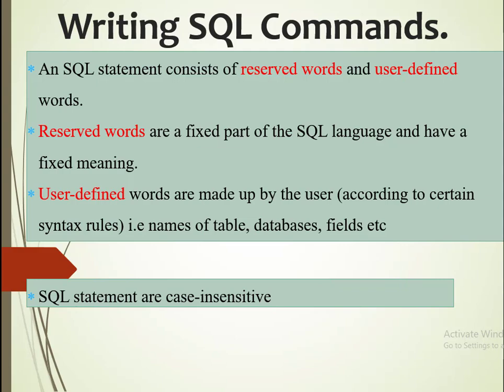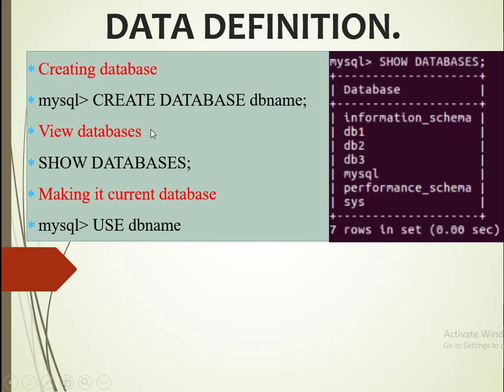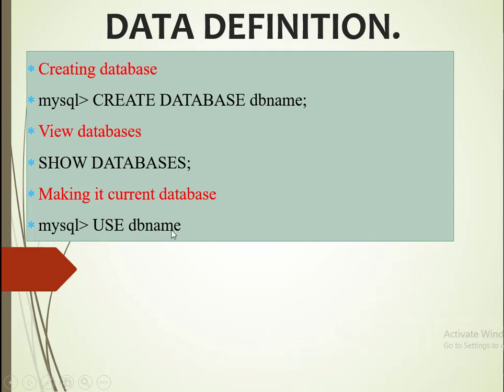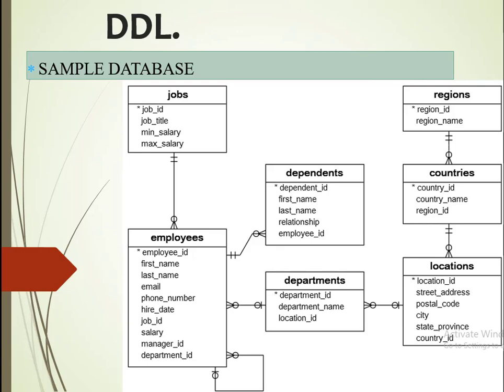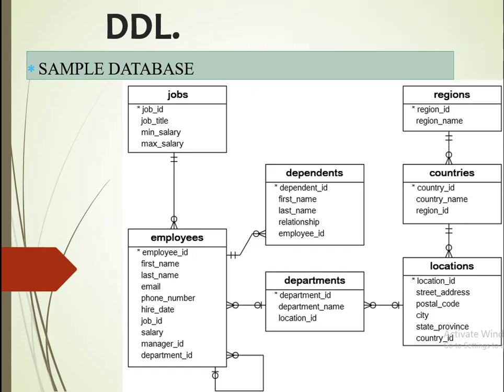MYSQL LESSON 4: MYSQL COMMAND CREATE DATABASE, SHOW DATABASES, USE DATABASE.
The video explains the CREATE DATABASE , USE DATABASE AND SHOW DATABASES commands  in MYSQL.